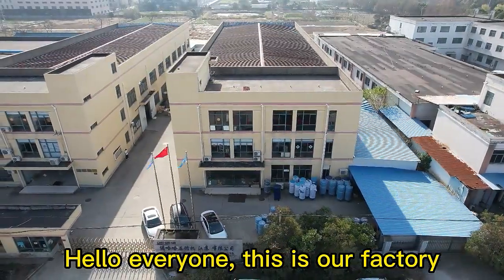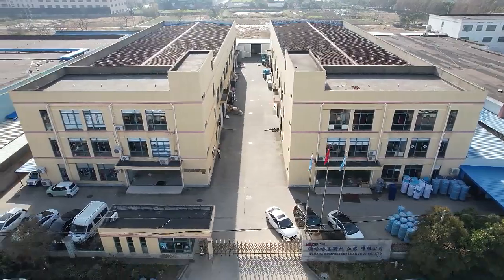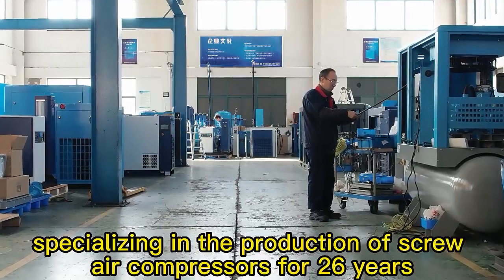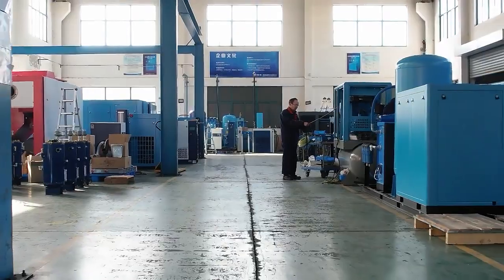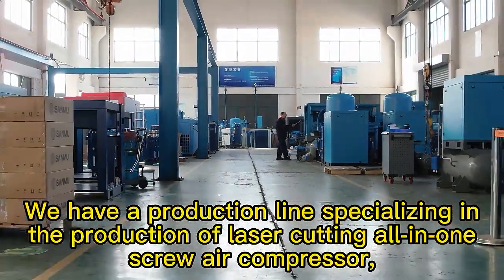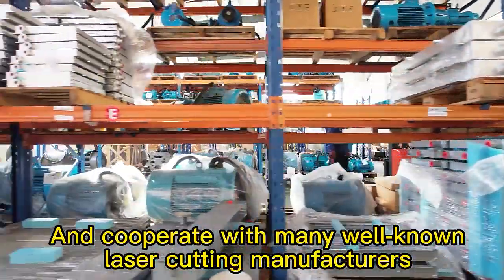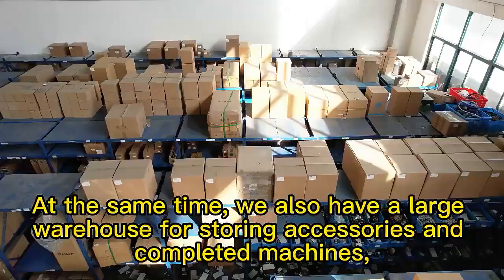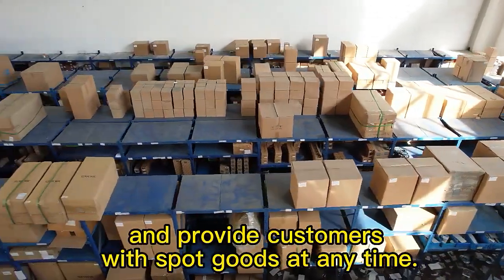Oil Free Compressor 110KW water lubricated quiet oil free screw compressor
Quality Oil Free Screw Air Compressor from China.
Dhh Compressor Jiangsu Co., Ltd quality manufacturer from China.